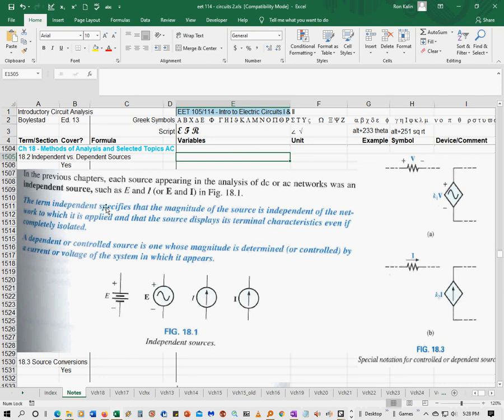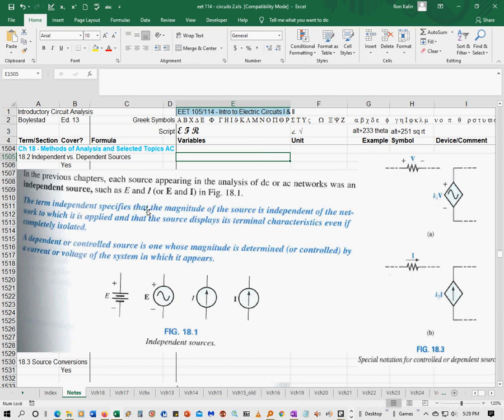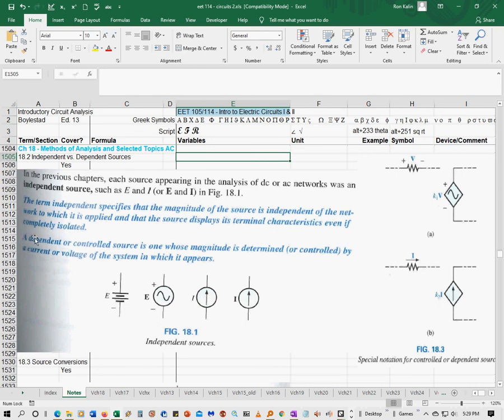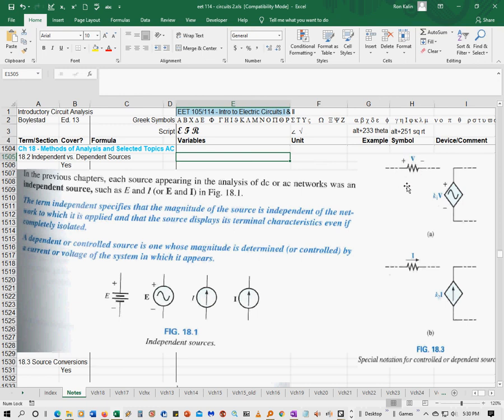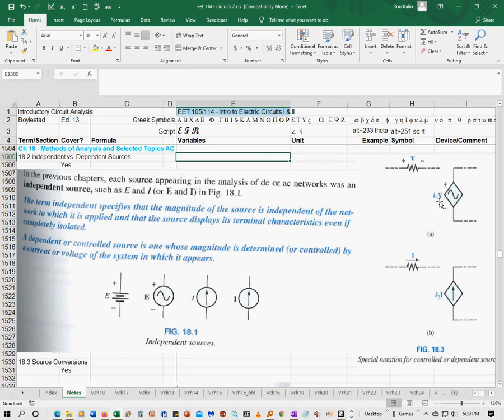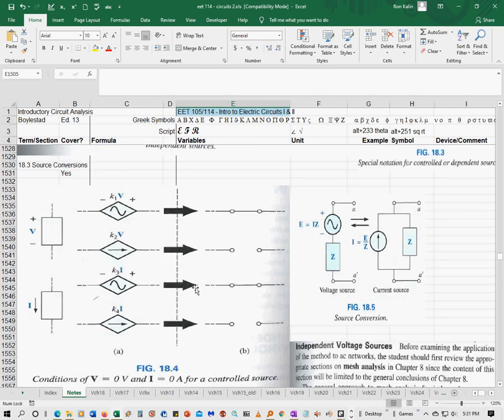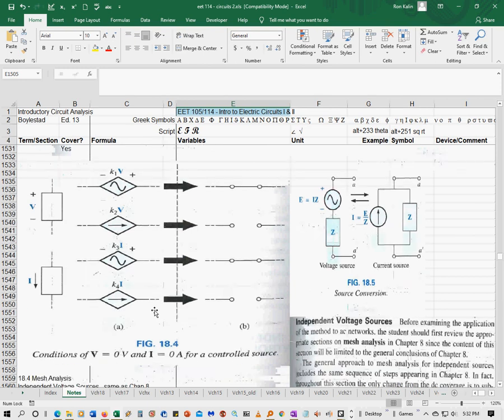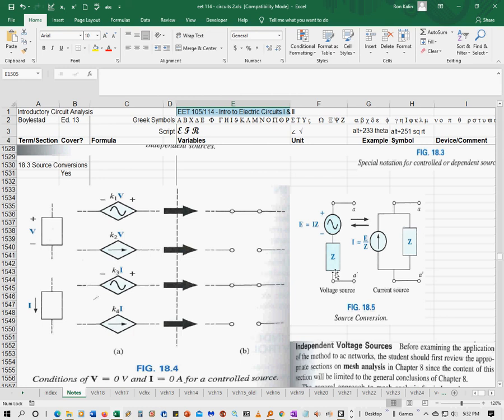eet 114 ch 18 independent v dependent sources & source conversion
Ch 18 - Methods of Analysis and Selected Topics AC